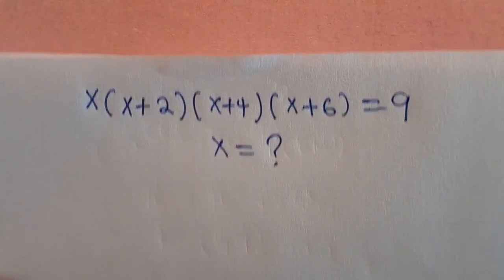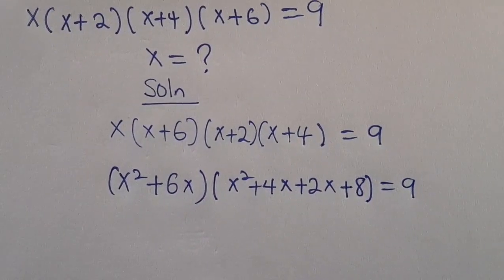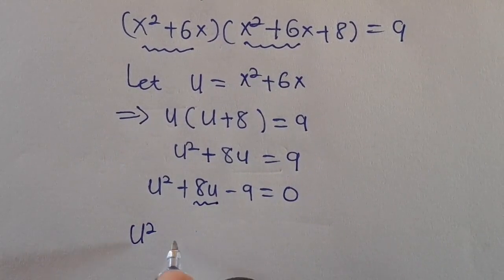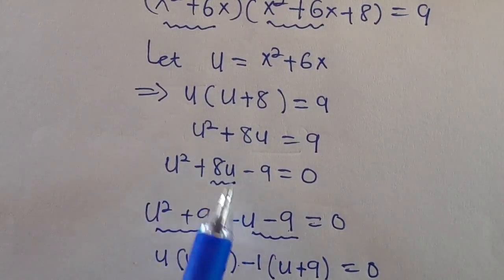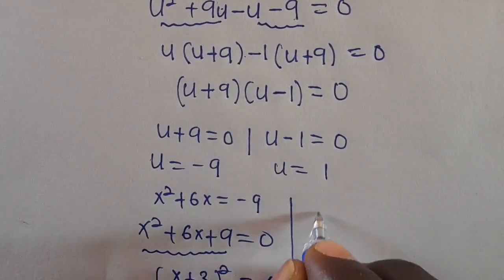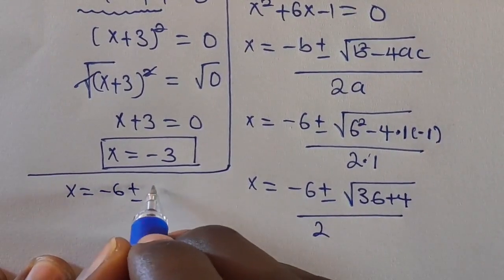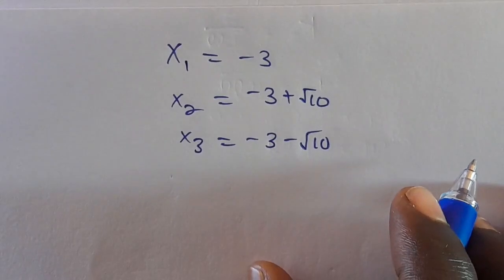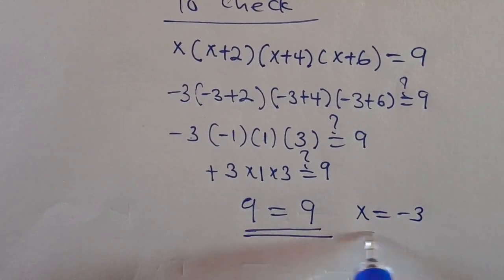China | Can you solve this? | A Nice Math Olympiad Algebra Problem | X=?